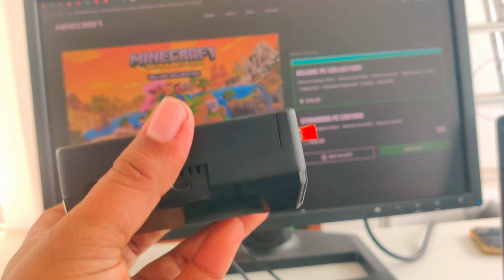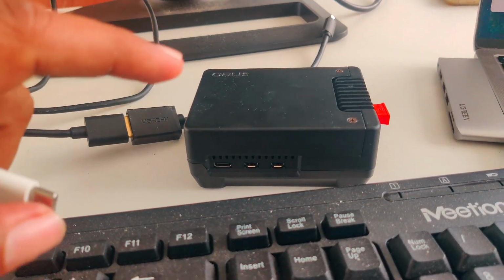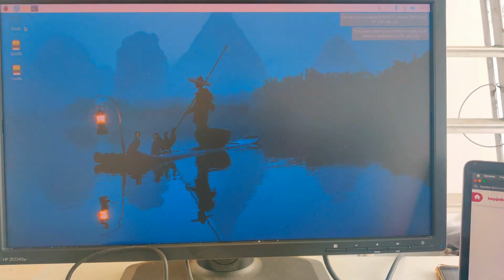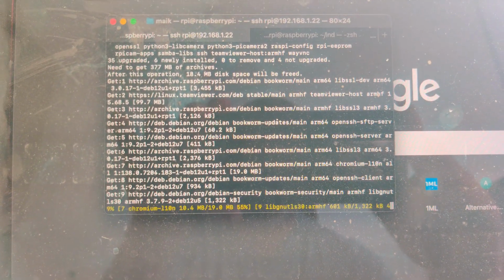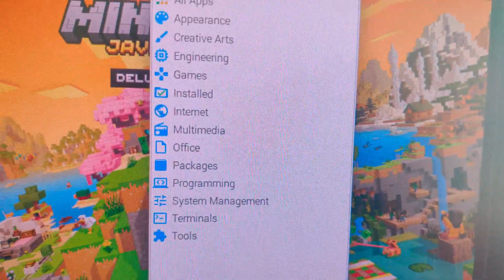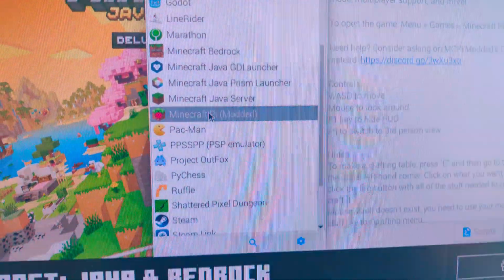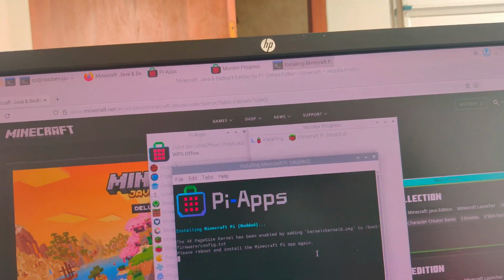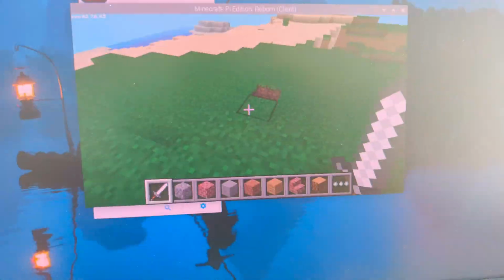Selling Minecraft Kits with Raspberry Pi — Would Anyone Buy This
In this video I am showing how to play minecraft on a Raspberry pi. This is a fun home project
first of all the version I am using is Minecraft Pi edition which is outdated but completely free. I am using a Raspberry pi 5 with 8GB memory and Raspberry OS
following is the step by Step methods

(This ensures we have the latest software before installing Minecraft)

(Pi-Apps provides a working Minecraft Pi Edition package)

If you get a lock error (e.g., /var/lib/apt/lists/lock), ensure no other apt process is running. you can do that by

sudo killall apt apt-get

Install Minecraft Pi Edition via Pi-Apps

Open Pi-Apps: ( as described in the video)

Launch Pi-Apps from the menu or by running pi-apps in the terminal.

Install Minecraft Pi:

In Pi-Apps, go to the “Games” category, select “Minecraft Pi Edition,” and click “Install.”

Pi-Apps downloads and configures the package, handling ARM64 compatibility. Takes ~5 minutes.

Launch Minecraft Pi:

Find Minecraft Pi in the menu under “Games” or run minecraft-pi in the terminal.
It starts in creative mode (256x256x128 world, no mobs)

Enjoy playing Minecraft